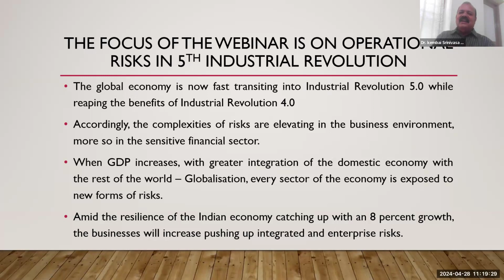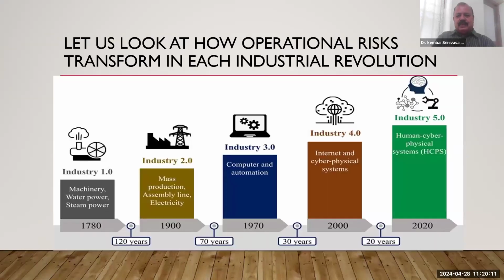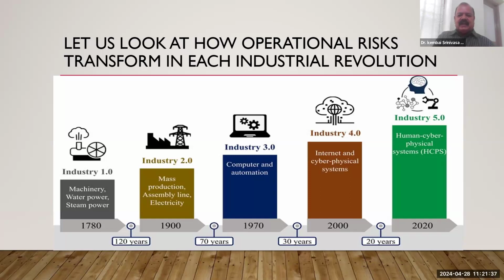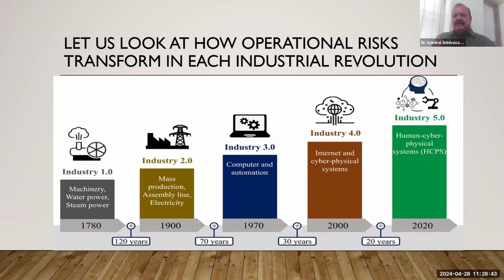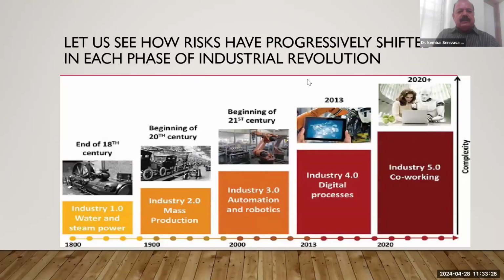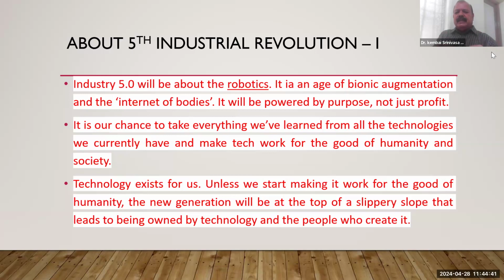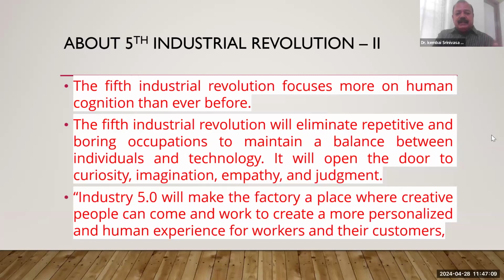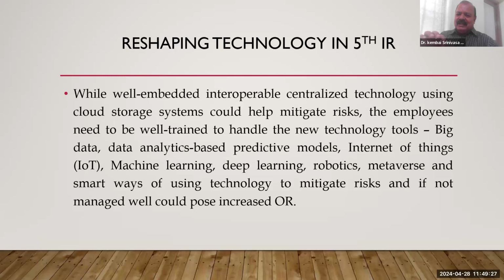Operational Risk in Banks during Industrial Revolution 5.0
This webinar dives deep into the ever-changing world of operational risk in banking. We explore the evolving threats in today's landscape, including those brought on by Industry 5.0 and the rise of digital banking.

In this webinar, you will learn:

-- The key characteristics of operational risk and why it's critical for banks. (operationalrisk bankingrisk)
-- How Industry 5.0 and technological advancements introduce new operational risks. (industry5.0 operationalriskmanagement)
-- Strategies to proactively identify and manage operational risks using data and technology. (datadrivenriskmanagement operationalrisk)
-- The importance of a skilled workforce and a strong risk culture in mitigating operational threats. (riskculture workforcedevelopment)
-- How to develop long-term strategies for sustainable risk management in the banking sector. (sustainableriskmanagement banking)

Watch this webinar to gain valuable insights and practical strategies for navigating the evolving landscape of operational risk in banking!